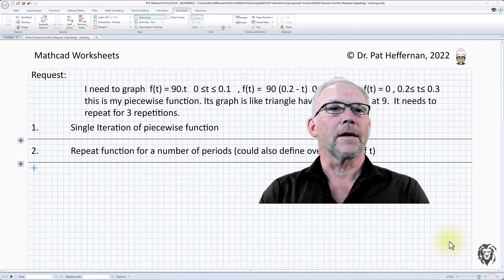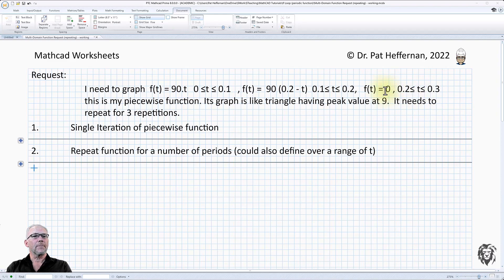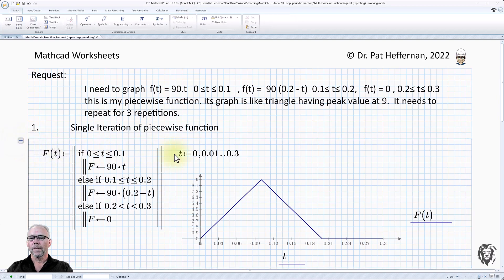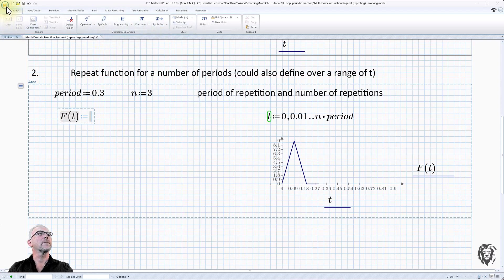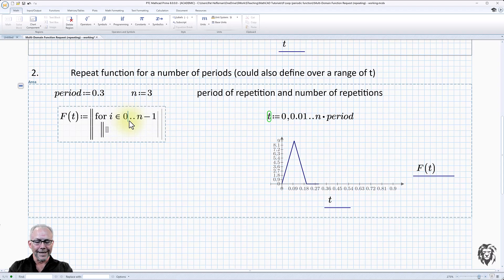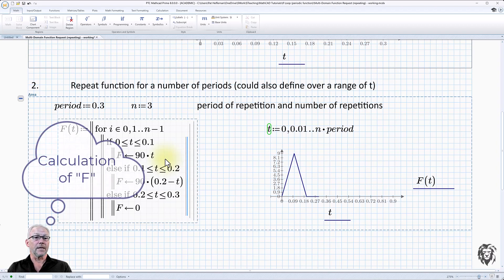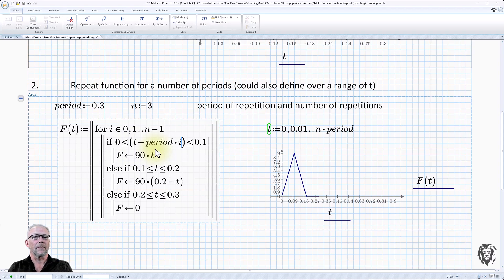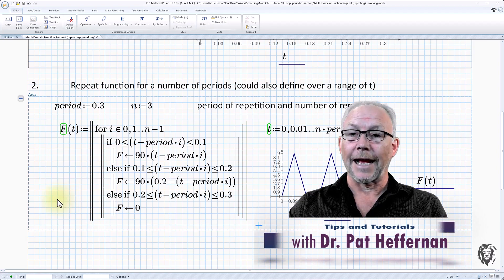PTC Mathcad - Repeating Piecewise Function using For Loop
This tutorial demonstrates an extension to the Multi-Domain/Piecewise Function lesson by calculating a repetitive/periodic function using a For Loop and If Block.

 • Mathcad